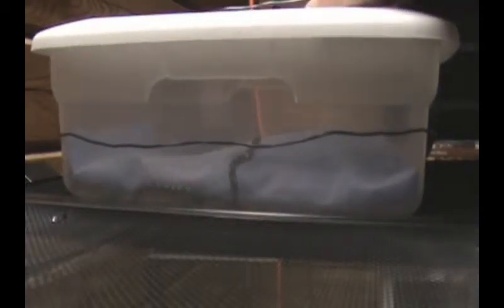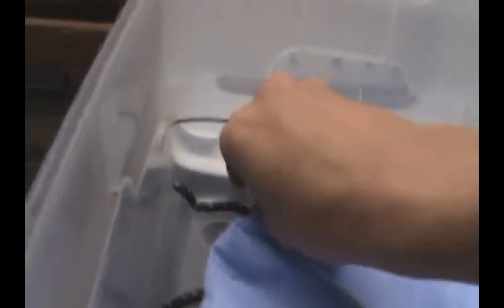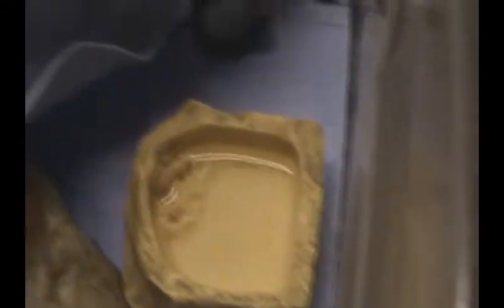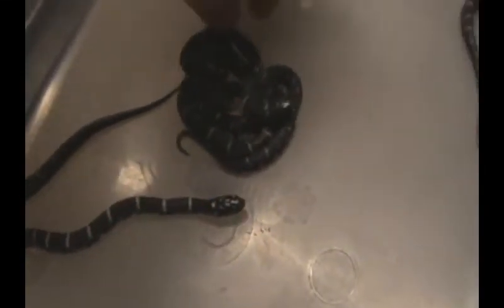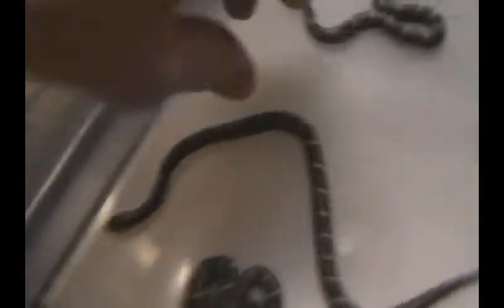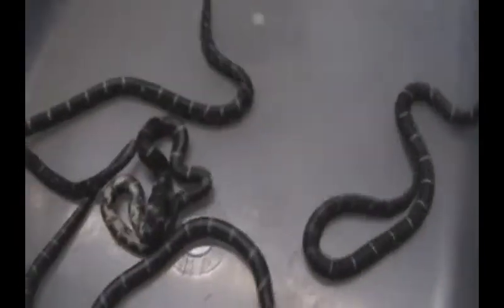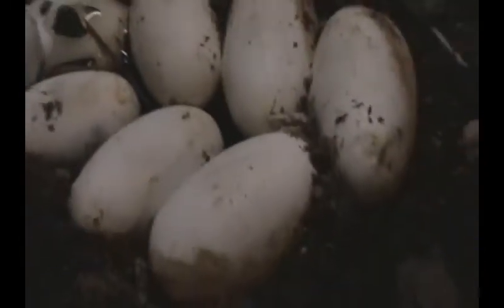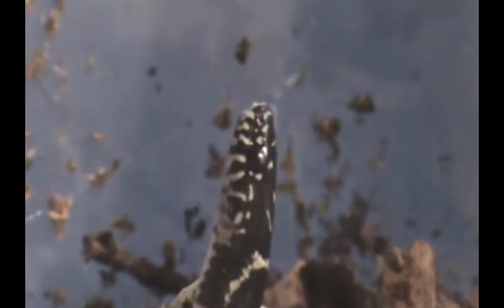Coastal Plains Reptile: Hatchling Eastern Kingsnakes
The Eastern Kings are being born